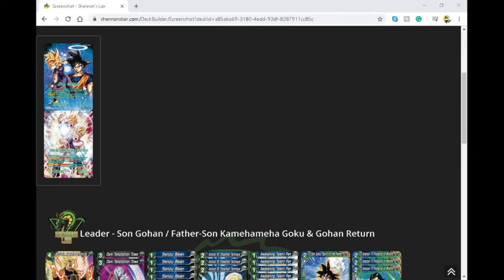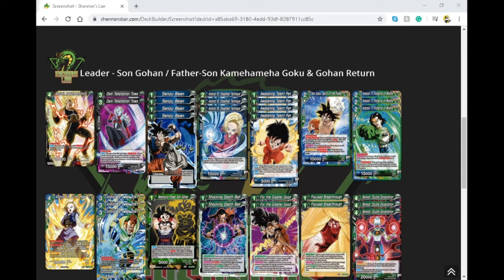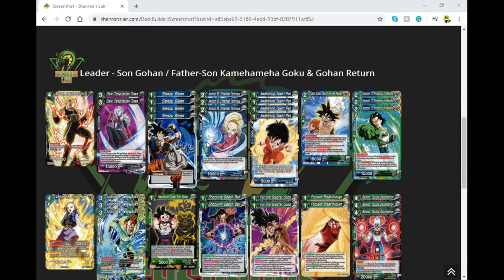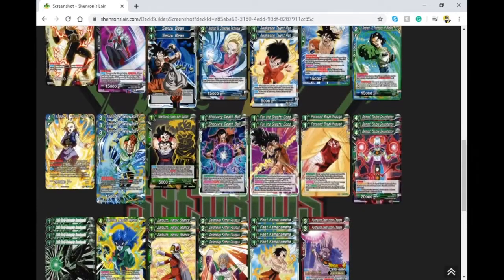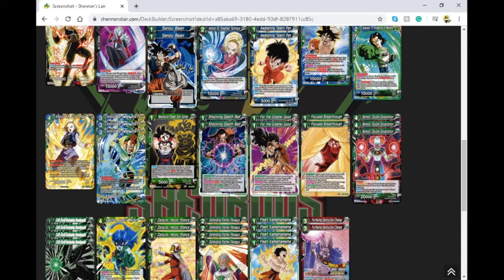U/G Reboot Leader Deck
Gohan Is one of my Fav Character in Dragon Ball

My Deck List is here